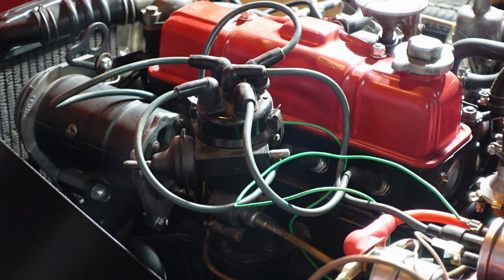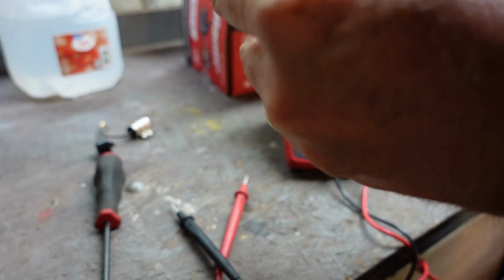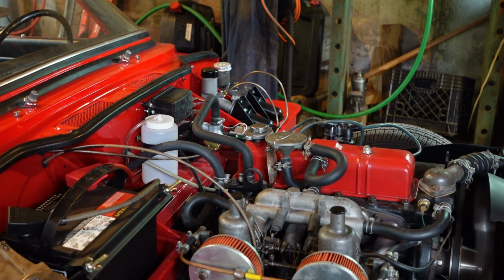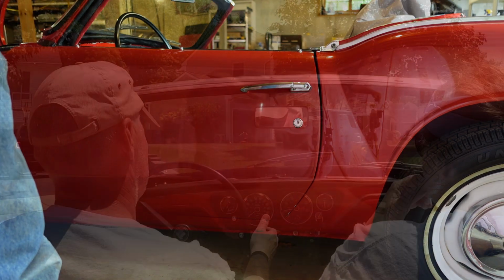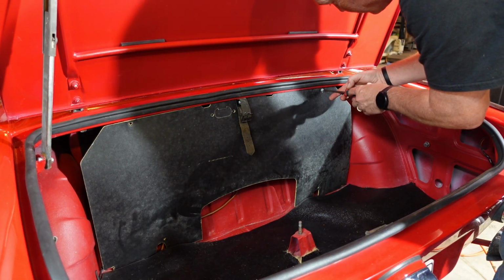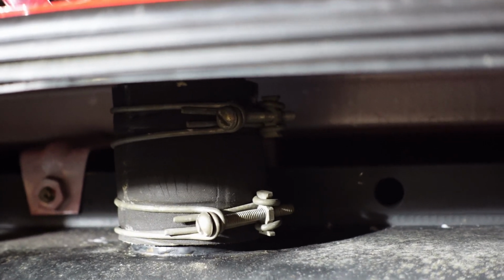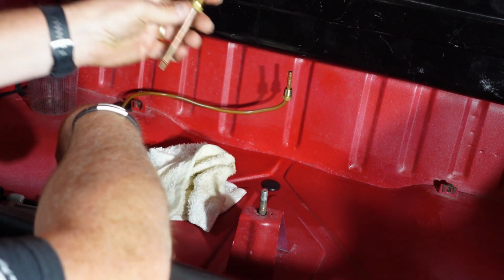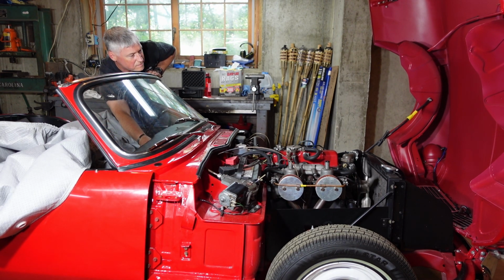Triumph Spitfire - Car Show Preps | Roundtail Restoration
Let see if I can make it to Dorothy's first car show! Some ignition and fuel delivery problems try to get in my way.

00:00 - Intro
01:17 - Ignition Troubleshooting
02:34 - Components on Bench
02:47 - Testing the Condenser
03:39 - Rotor Inspection
04:29 - Point Inspection
05:16 - Gapping the Points
07:05 - That's Not Cool!
07:25 - What Happened
08:01 - Starting Her Up
09:15 - Re-seating a Door Window
10:24 - How the Window Seats
12:11 - Test Drive
13:19 - Back Safe in the Barn
15:16 - Draining the Fuel Tank
15:53 - Removing Gas Tank Cover
16:58 - Removing Fuel Sender
18:28 - Last Little Bit
19:09 - Removing Fuel Line
19:41 - Removing Fill Line Hose
20:10 - Unbolting Tank
21:14 - Inspection of Opportunity
21:38 - Replacing Tank
22:25 - Fuel Line Concerns
22:57 - Fuel Back In
23:24 - Not So Much
23:43 - Fuel Line Connections Different
24:08 - The Path Ahead
25:48 - Problem Solved?
26:20 - Fuel Filter Inspection
27:04 - Another Test Run
28:12 - Looks Good!
28:56 - Outro
29:33 - Car Show Results!

Want to see all of the body restoration of my 1966 Triumph Spitfire? This playlist starts shortly after engine rebuild and goes through completion

Want to see my engine rebuild of my 1147cc Triumph Spitfire motor? This playlist covers most of it